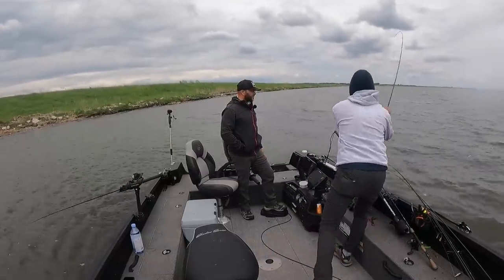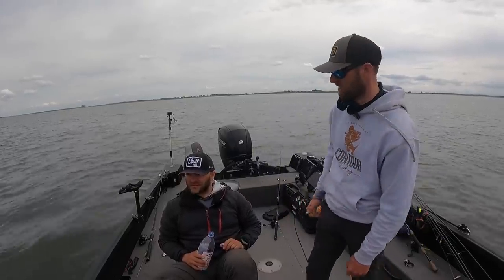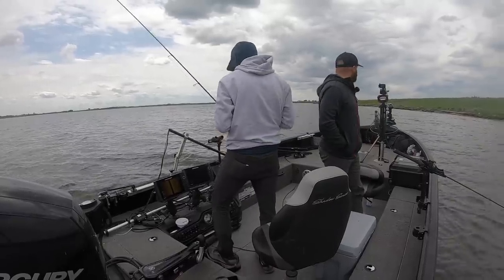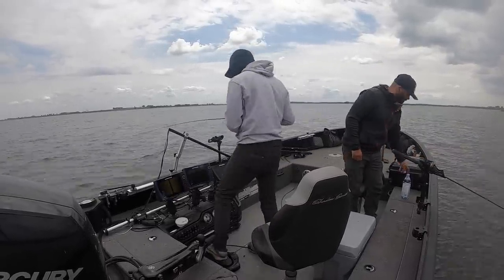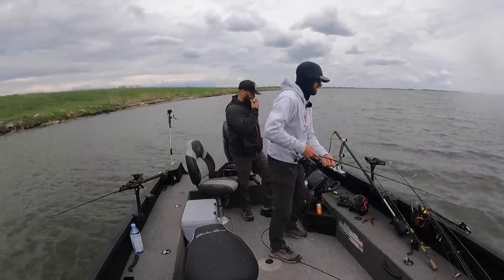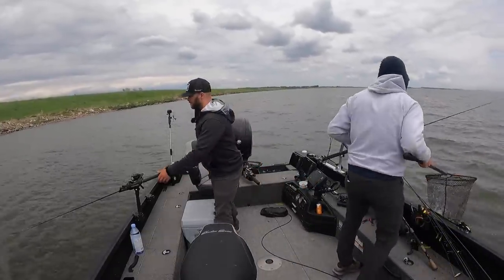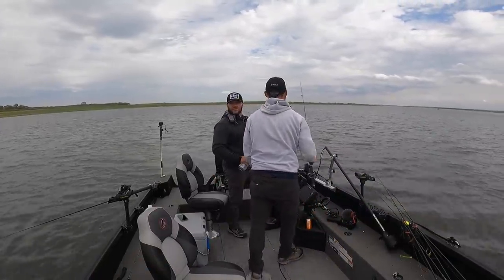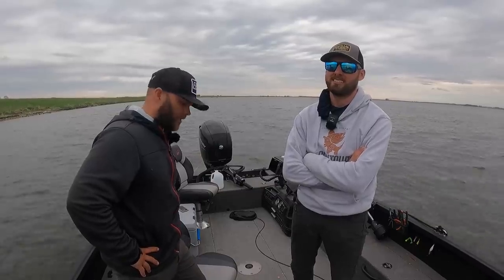EFFECTIVE Way to Catch SUPER SHALLOW Walleyes in South Dakota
Find  the "WALLEYE NOW" App on the Play Store or App Store!